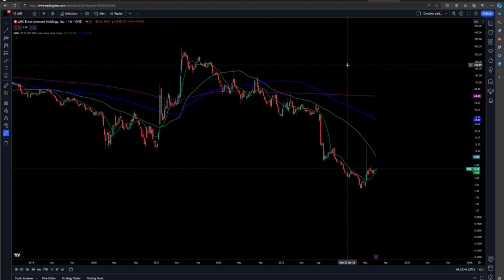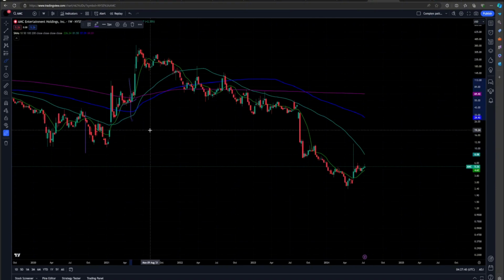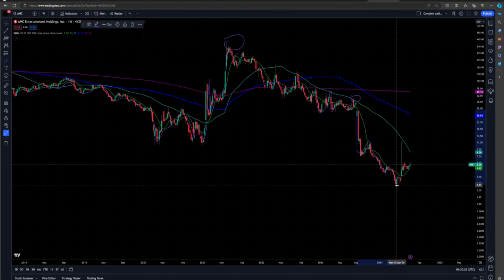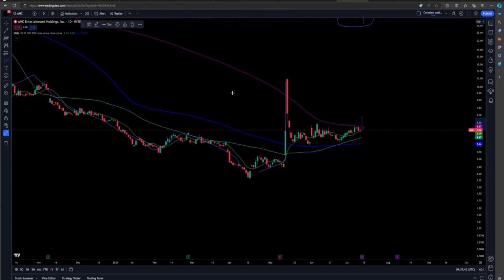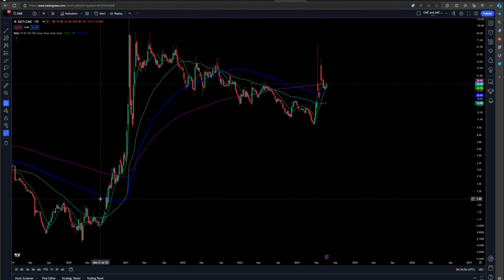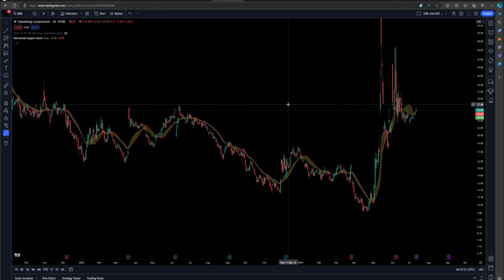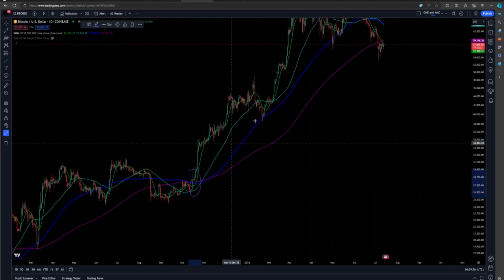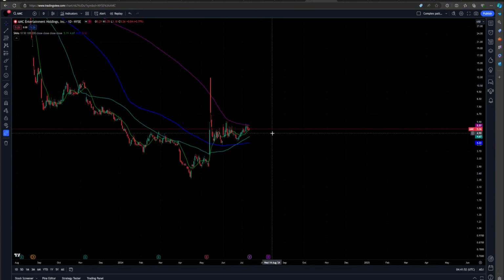GME and AMC update - What are Moving Averages ?